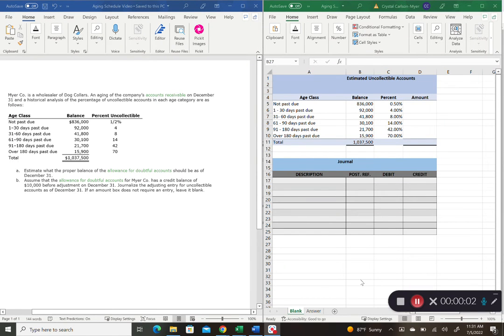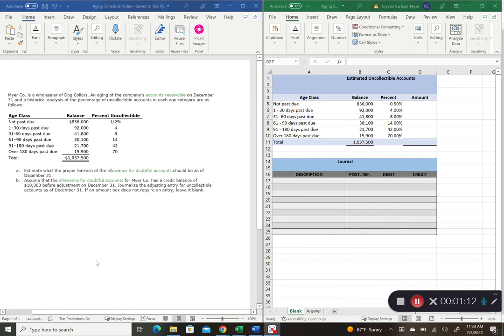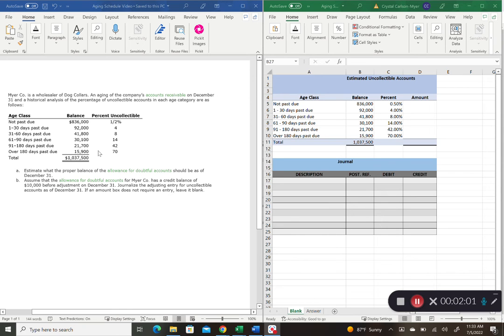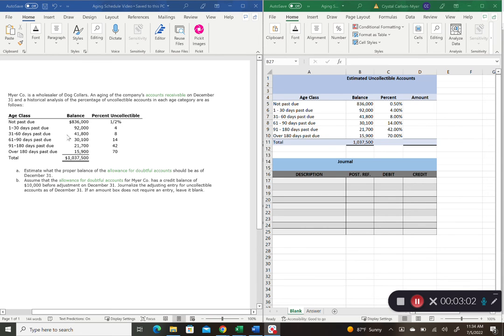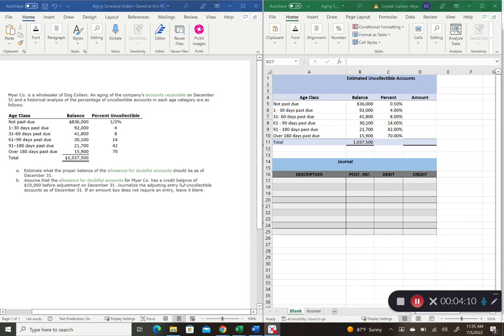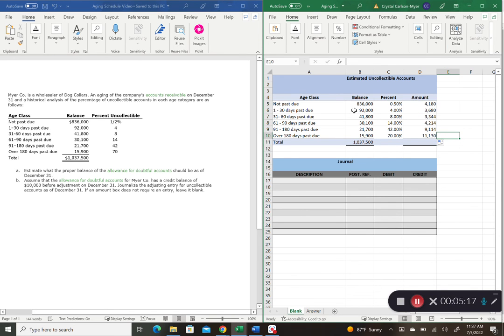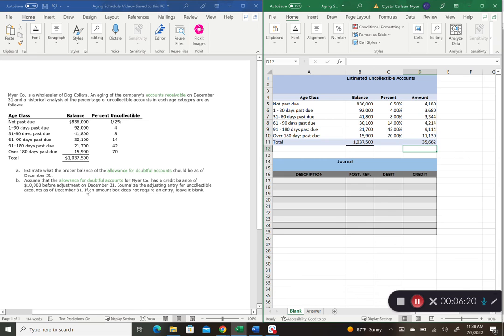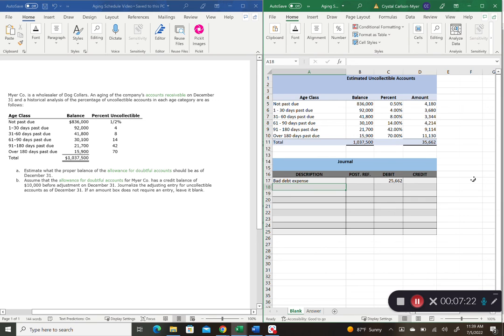Aging of Accounts Receivable with corresponding journal entries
This video covers a typical aging of accounts receivable schedule and the corresponding adjusting journal entry.